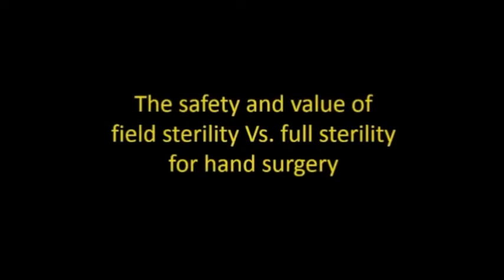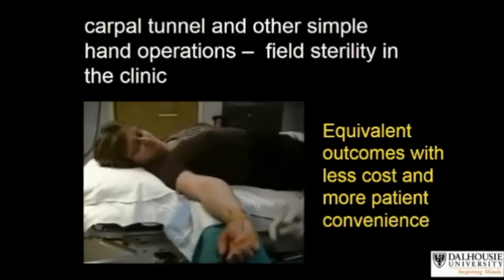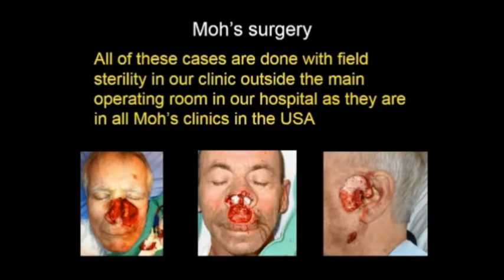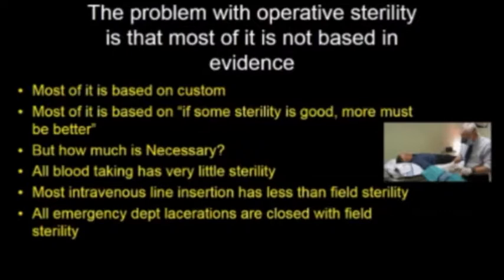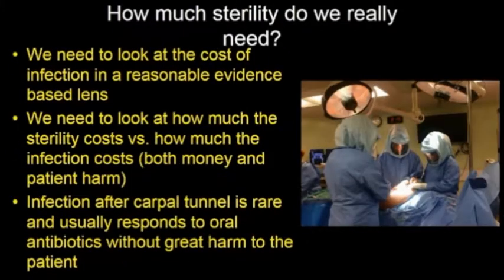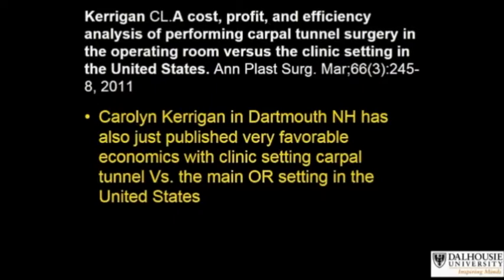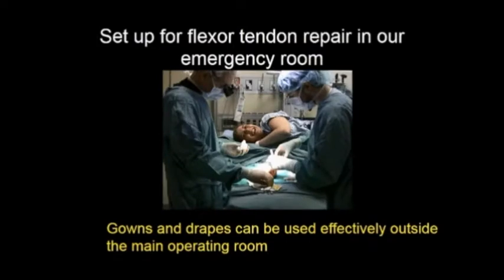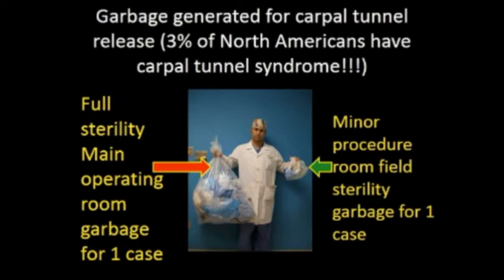Safety and value of Field Sterility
This video shows why field sterility is better than traditional sterility for certain cases.